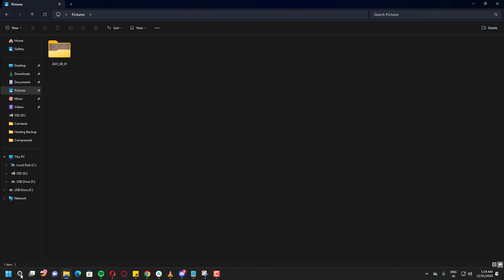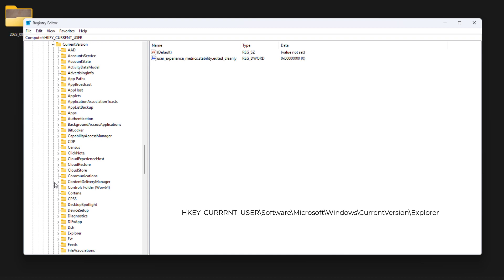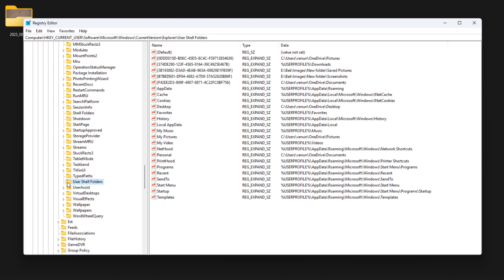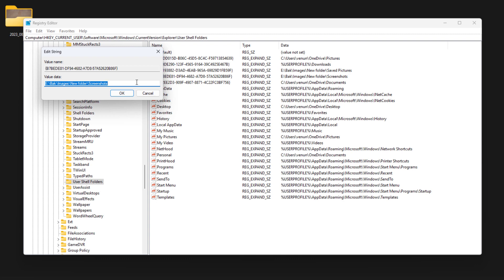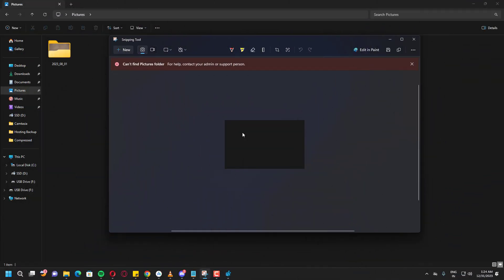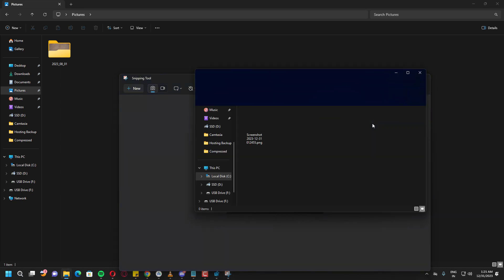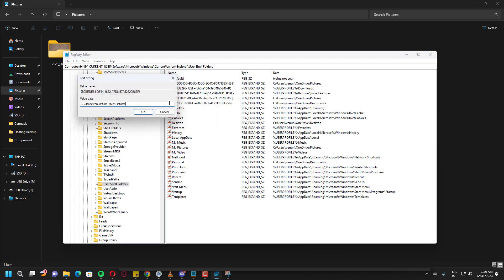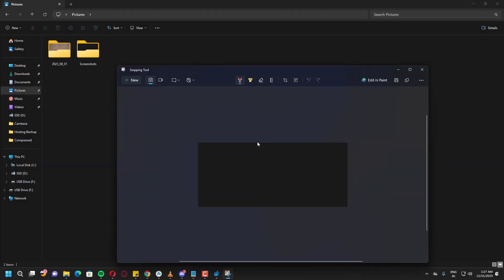[Solved] How to Fix Screenshot Problem in Windows PC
Screenshots and Sniping Tool Screen Captures are not Saving the Images and Not working and getting errors? Here is the solution for all of it. Can't find Pictures folder For help contact your admin or support person. Watch this Full Video to learn more about it.

0:00 Showing the Problem and Solution
3:47 Setting the Folder Where you want the Images to Be Saved